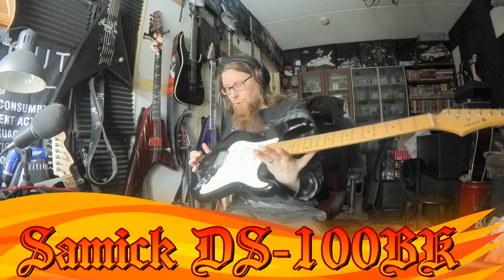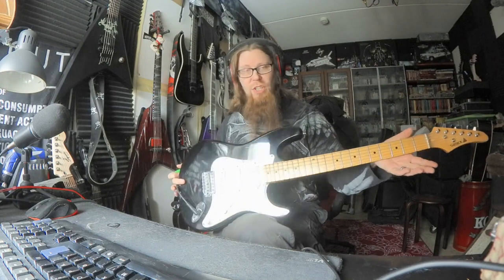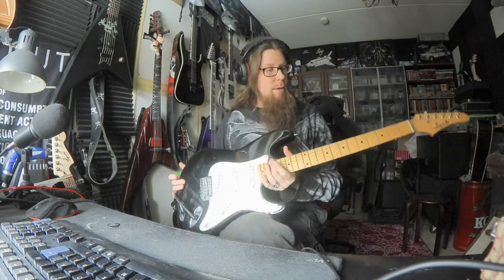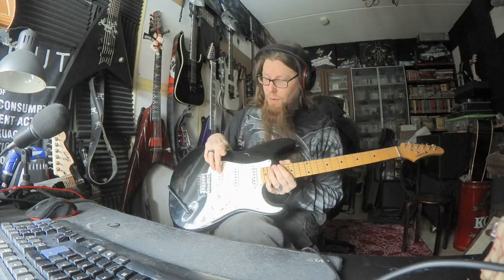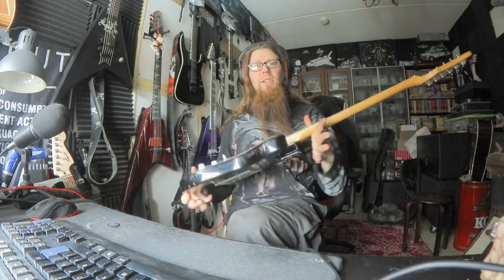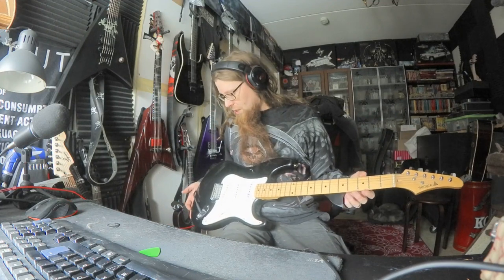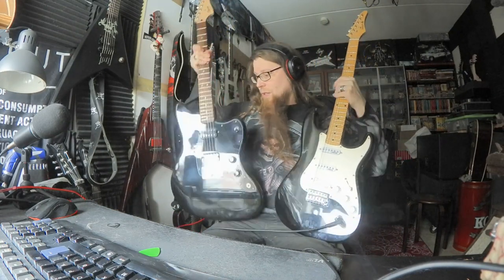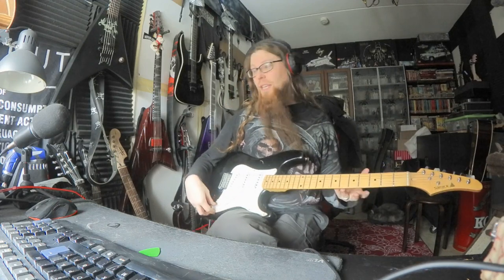Samick DS-100BK review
Let´s take a look on this 30 year old cool guitar!

Samick DS-100 Black